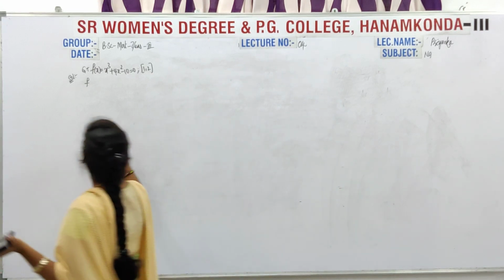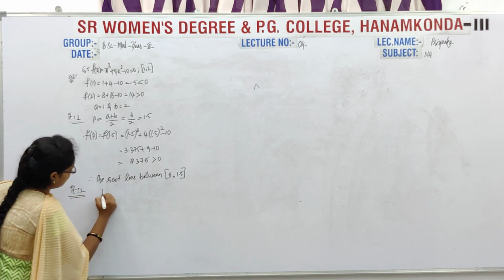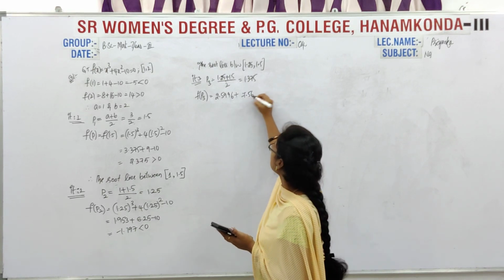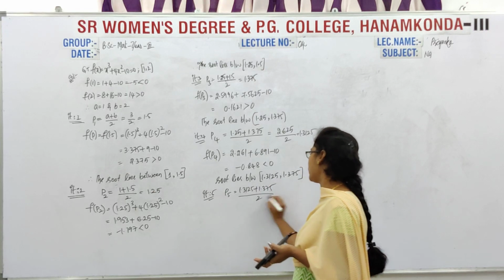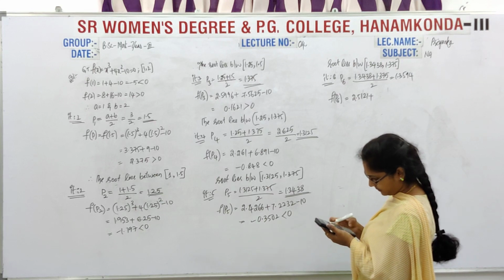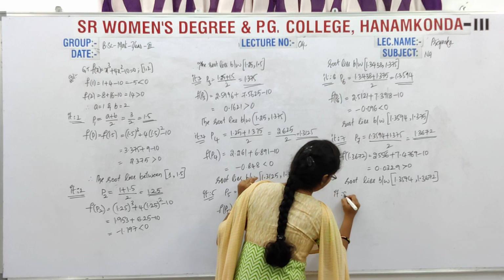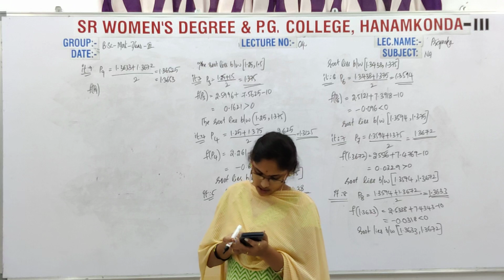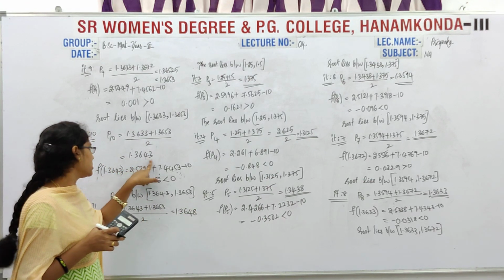Lecture on Numerical Analysis By Priyanka K(L-4)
BSC(M)- III, Sem-6 ,Unit – I, Applications of Bisection Method